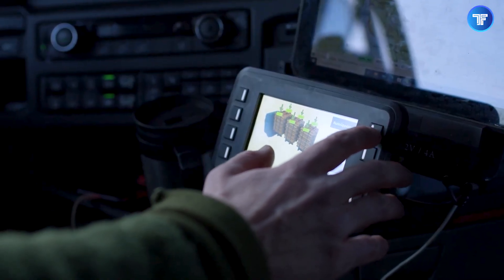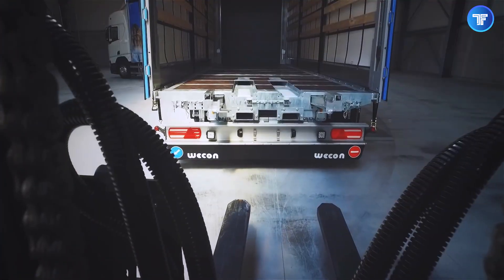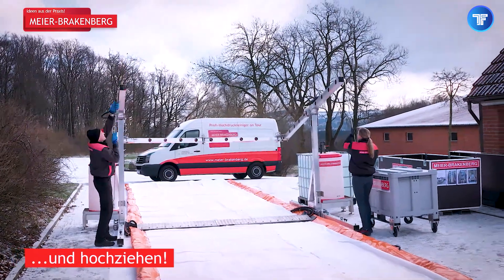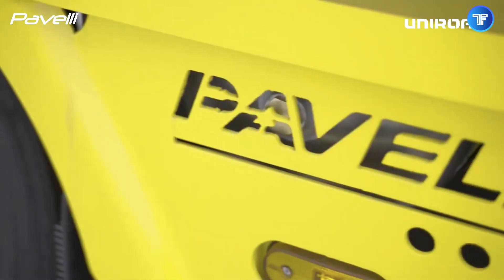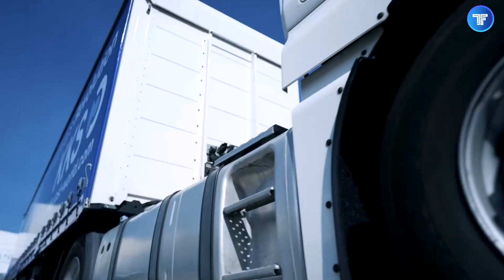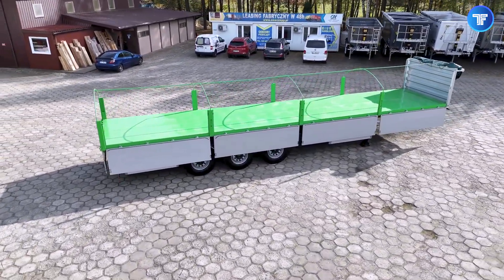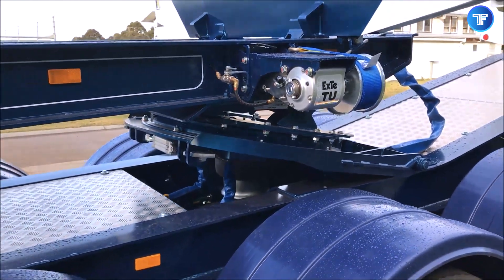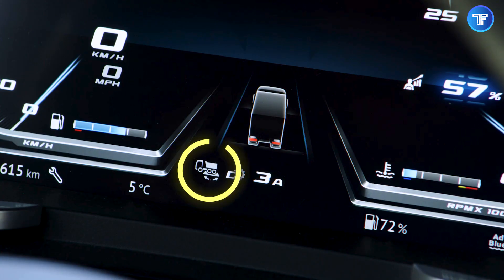11 GENIUS TRUCK INVENTIONS THAT ARE ON ANOTHER LEVEL !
11 GENIUS TRUCK INVENTIONS THAT ARE ON ANOTHER LEVEL !
Dive into the future of trucking with our showcase of 11 Genius Truck Inventions That Are on Another Level! In this video, we explore cutting-edge innovations and mind-blowing modifications that are transforming the world of heavy-duty vehicles—from revolutionary safety features and eco-friendly enhancements to high-tech gadgets that boost performance and efficiency. Whether you're a truck enthusiast, a tech geek, or simply curious about the next big thing in automotive design, these inventions offer a sneak peek into the groundbreaking technologies shaping the future of the trucking industry. Buckle up and join us for an exclusive ride into tomorrow's transport solutions!

Promotion and Video Editing services are available now.